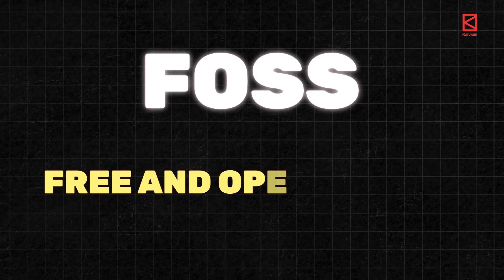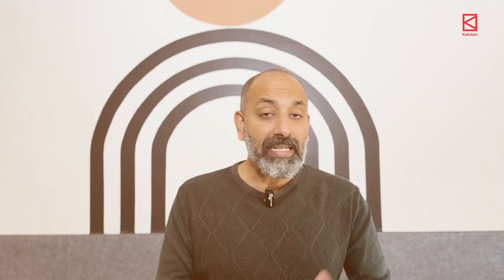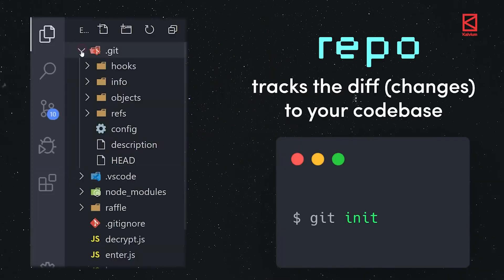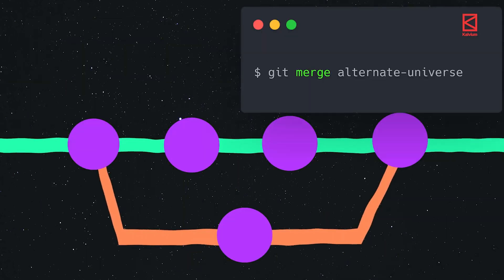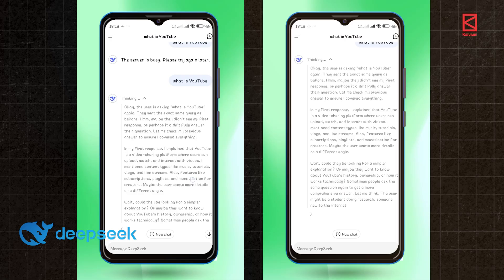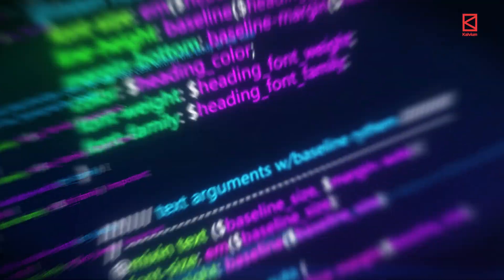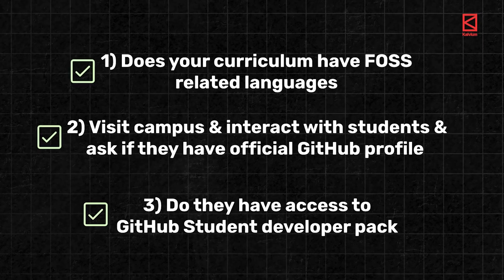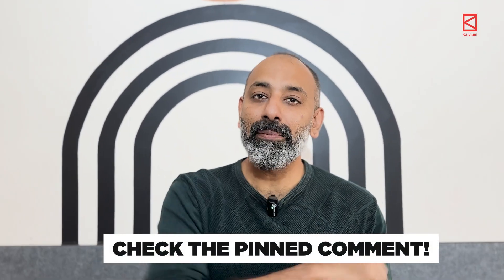Choosing Btech CSE In 2025? Then You MUST know about FOSS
Not sure if BTech CSE is the right path for you? Take this quick 1-minute quiz to find out — it could save you years of confusion!

Planning to pursue a B.Tech in CSE in 2025? Your dream placement depends on several crucial factors! In this video, we dive into one of the 12 key elements for your success— why you should learn FOSS in Btech CSE?

Your future in B.Tech CSE depends on these 12 key factors! Know them before you start.

Is B.Tech CSE truly the right path for you? 🤔 Take this quick quiz to uncover the answer—before it's too late!